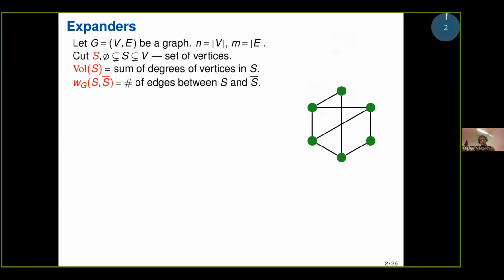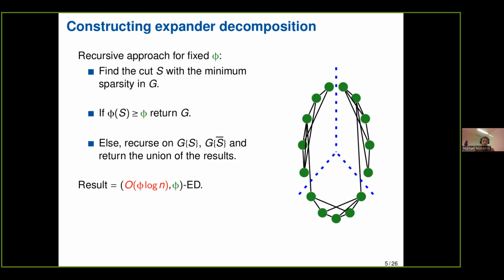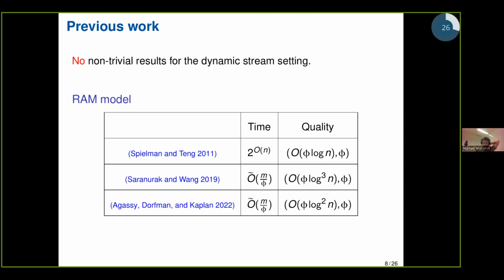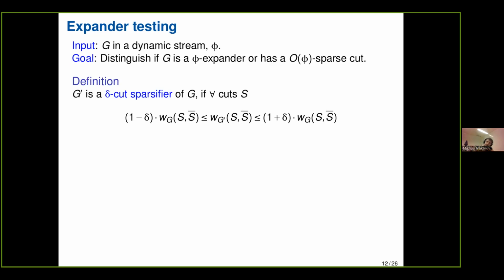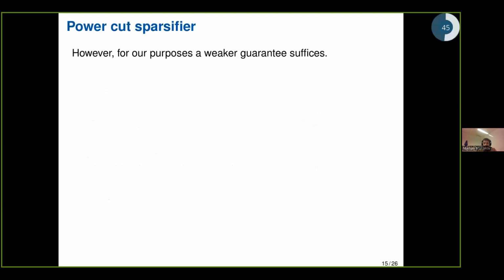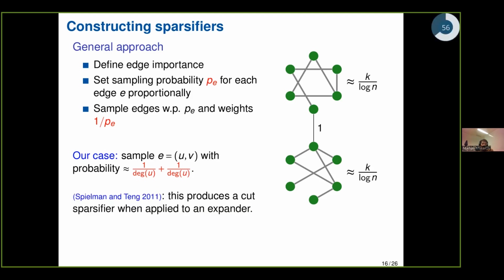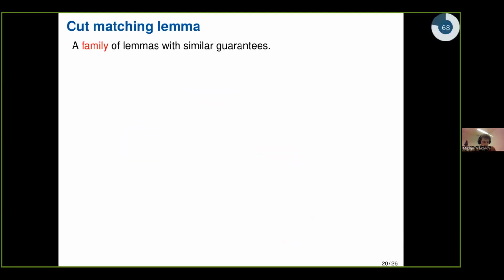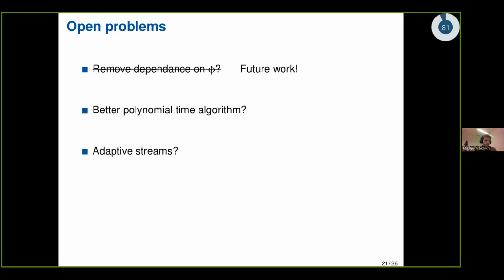Expander Decomposition in Dynamic Streams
Authors: Arnold Filtser (Bar-Ilan University); Michael Kapralov, Mikhail Makarov (EPFL)